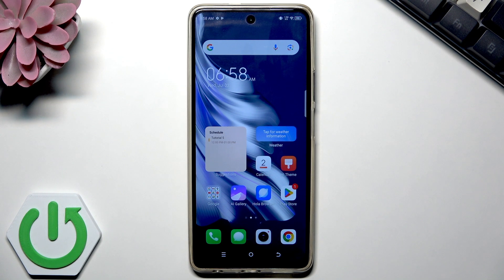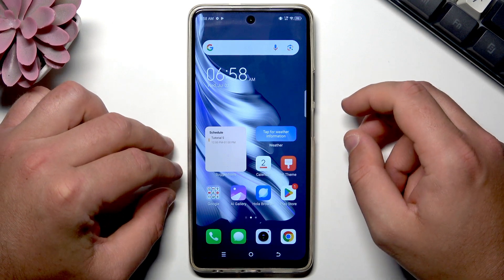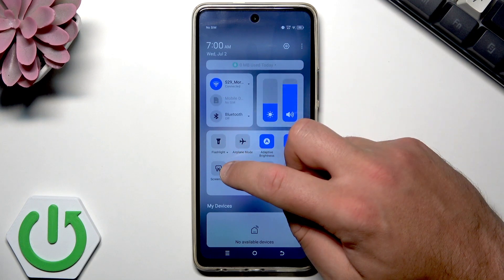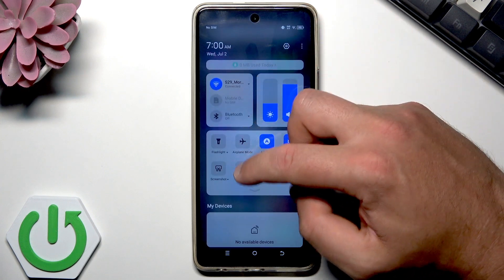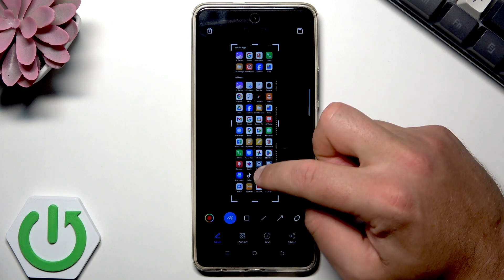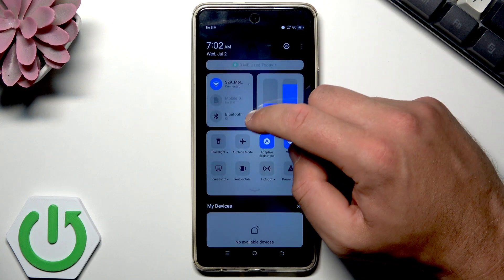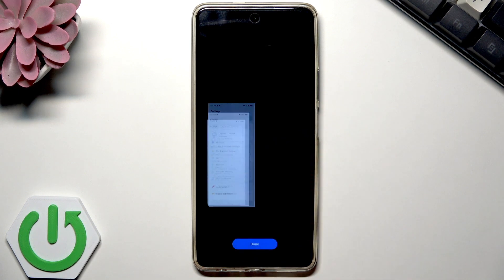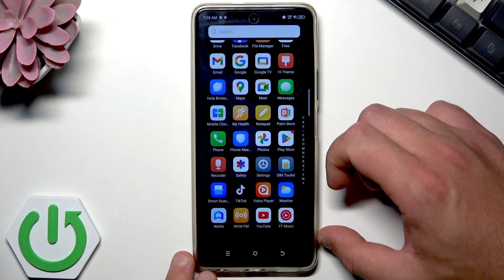TECNO Phone – How to Take Screenshot (All Methods)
Learn how to take a screenshot on your TECNO phone using all available methods. In this video, we show you step-by-step how to capture your screen on any TECNO smartphone, including the classic button combination, quick settings shortcut, and advanced features like partial and scrolling screenshots. You’ll also discover how to use three-finger gestures, edit and share your screenshots, and find them in the AI Gallery. Whether you want to save important information, share a conversation, or capture a long list, this guide covers everything you need to know about screenshots on TECNO devices. Explore all the best screenshot tricks and tips for your TECNO phone and make the most of your device’s features.

How to take a screenshot on TECNO phone?
How to use scrolling screenshot on TECNO smartphone?
Where are screenshots saved on TECNO phone?

0:00 Introduction
0:15 Take screenshot with power and volume down buttons
0:40 Delete or keep screenshot
1:10 Use screenshot icon in quick settings
1:40 Partial and scrolling screenshot options
2:30 Edit, share, and save screenshots
3:10 Enable advanced screenshot features
3:40 Three-finger gesture for screenshots
4:30 Find screenshots in AI Gallery
5:00 Screen recording mention